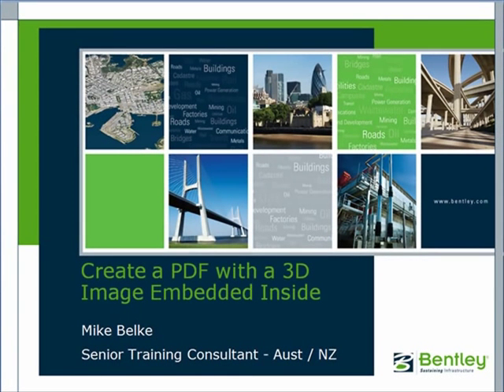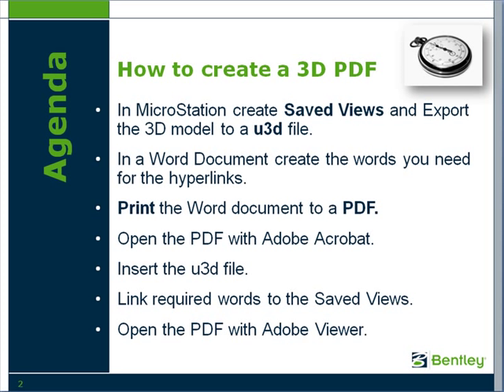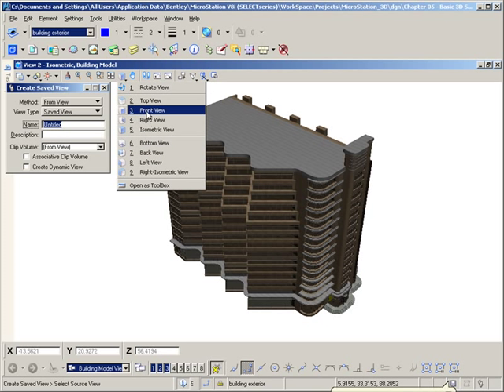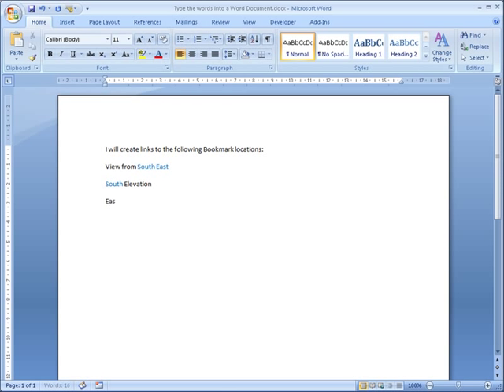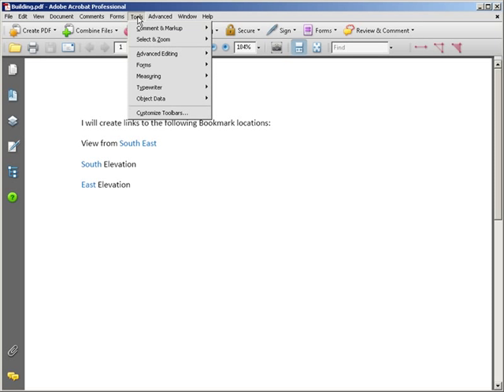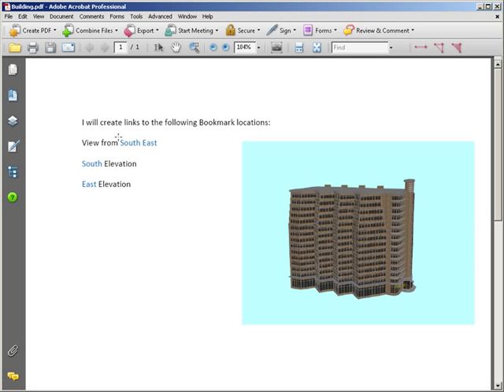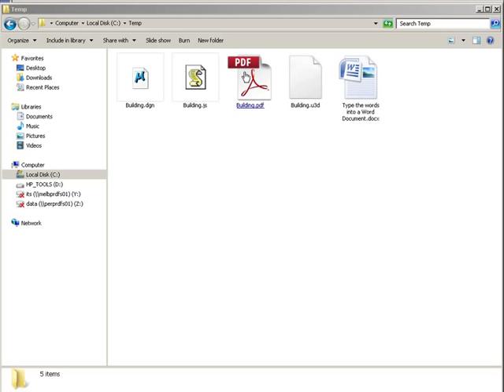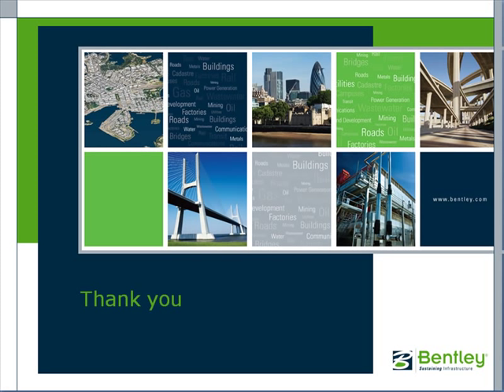Using MicroStation to Generate a PDF Containing 3D Views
Created by Bentley Systems colleague Mike Belke, this tutorial steps you through the process of generating 3D PDF output from a MicroStation 3D CAD model.  It also shows you how to embed links in the PDF to manipulate the 3D PDF view. This enables you to view the 3D model from predefined locations such as front, east side, top, etc.